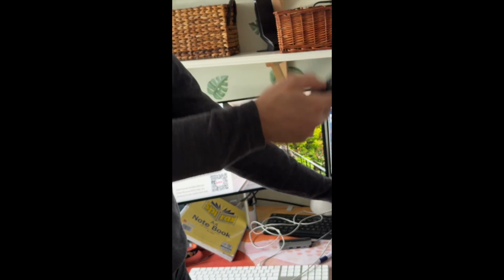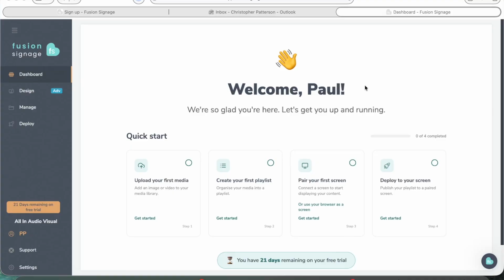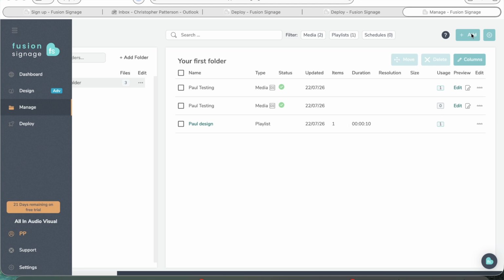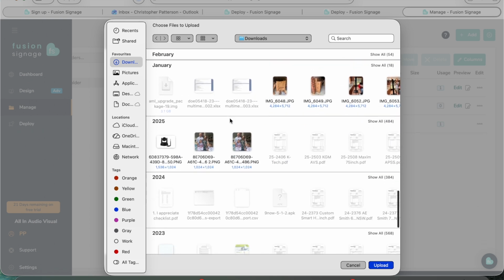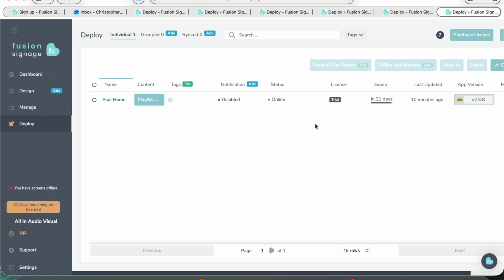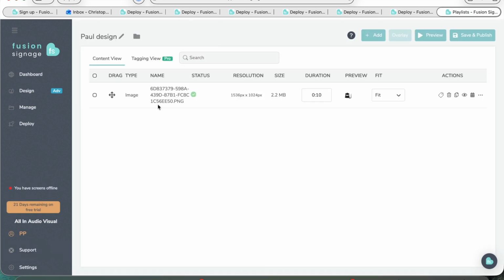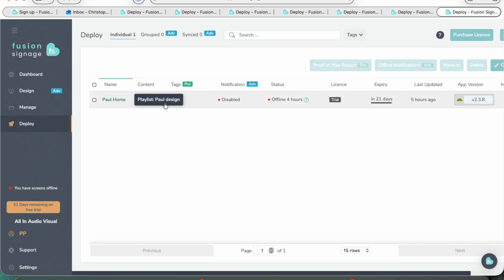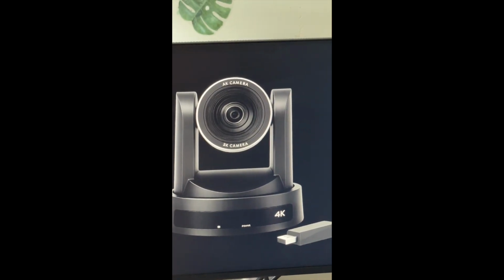Fusion signage start up